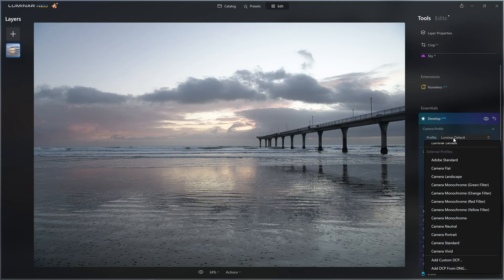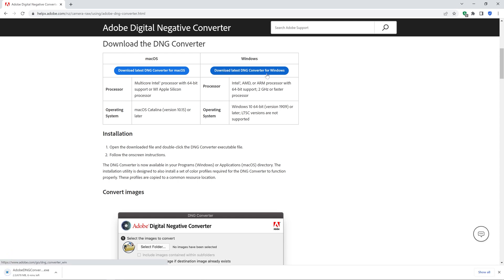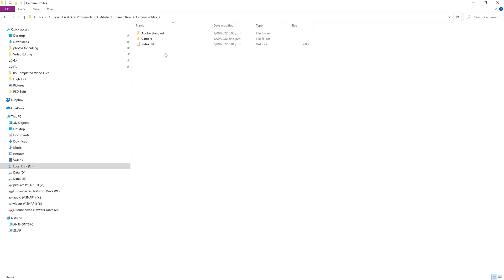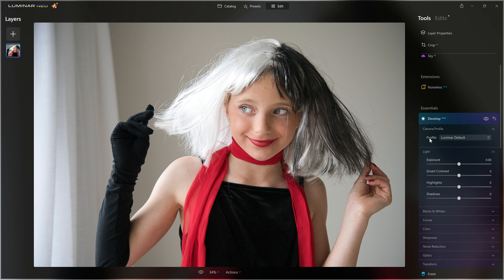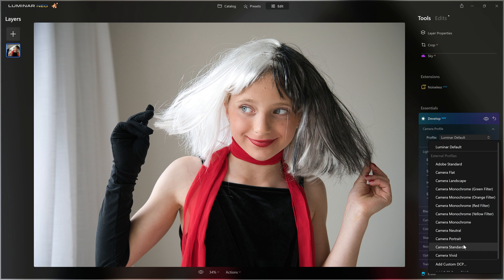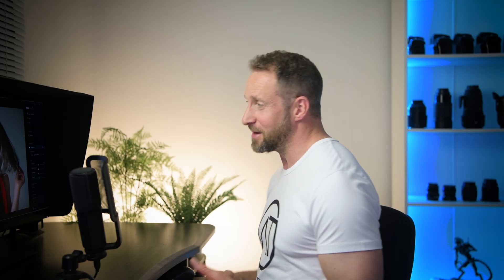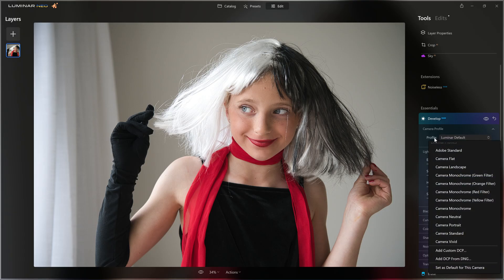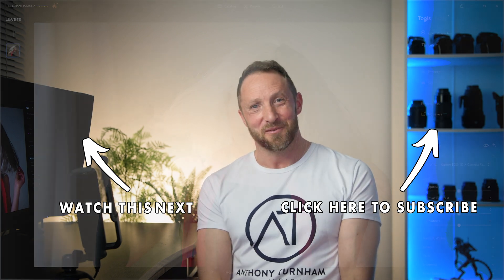Fix Luminar Neo’s Colour: Set Up Proper Camera Matching Profiles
If colour accuracy matters to you as a photographer, this is a must-watch. In this video, I show you how to move away from Luminar Neo’s generic default profile and set up proper camera-matching profiles for your specific camera and sensor. You’ll get more accurate color, better contrast, and a stronger starting point for every edit—exactly how your camera (and eyes) saw the scene.

The profiles will be stored here on PC: C:\ProgramData\Adobe\CameraRaw\CameraProfiles\Camera Mac: Mac location:  Mac HD\Library\Application Support\Adobe\CameraRaw\Camera Profiles\Camera
Luminar Neo stores the custom camera profiles in the following paths:
mac\Users\USERNAME\Library\Group Containers\RTW788AXG3.com.skylum.luminarneo\CameraProfiles
windows C:\Users\USERNAME\AppData\Roaming\Luminar Neo\Data\CameraProfiles
That's where you need to paste your camera matching .dcp files

Add camera matching profiles to get the best colour accuracy and contrast in Luminar NEO.
🎓 Master Photo Editing with My Complete Course

🎨 The Ultimate 𝙏𝙚𝙭𝙩𝙪𝙧𝙚 𝘽𝙪𝙣𝙙𝙡𝙚 – Elevate Your Edits!